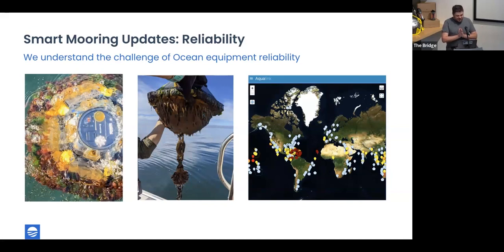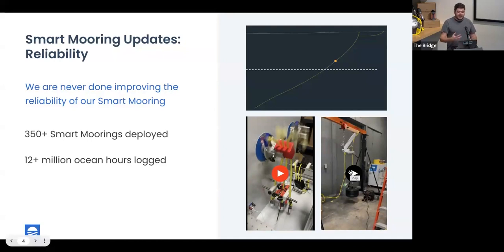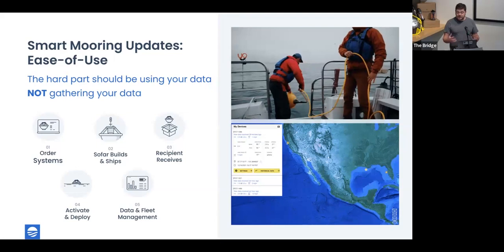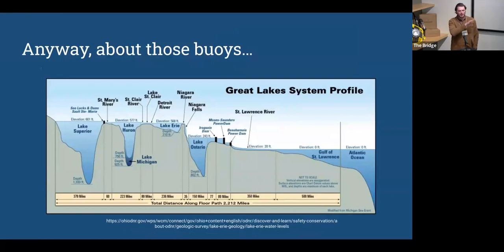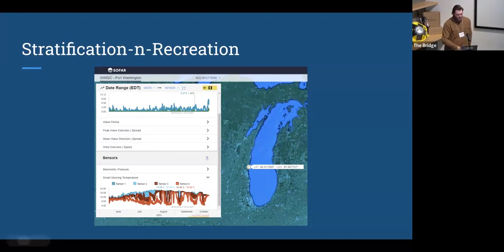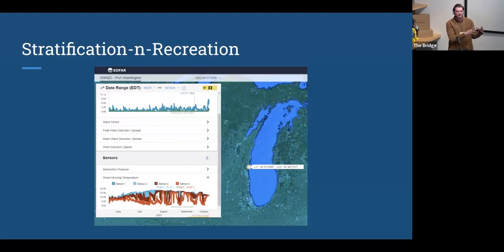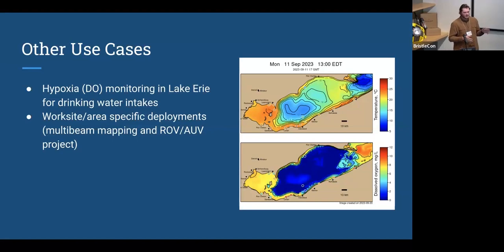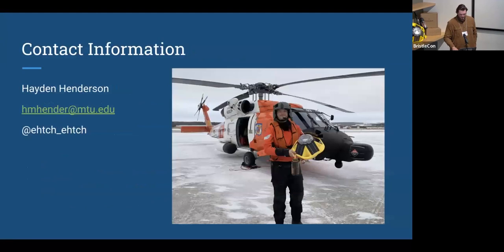Smart Mooring: Improving the reliability and flexibility of subsurface ocean sensing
Collecting data below the ocean’s surface is challenging. Marine sensing solutions must be reliable enough to survive the harsh conditions of the ocean and flexible enough to deliver the vastly different data needs that support research and operations. Historically, collecting real-time subsurface data required expensive bespoke solutions that were often over-complex and restrictive, making them challenging to manage and far from flexible/adaptive.

Sofar Ocean’s Smart Mooring is unlocking new avenues for researchers, operators, and innovators by scaling real-time subsurface ocean sensing. With hundreds of systems deployed and millions of ocean hours collected, customers around the world depend on Smart Mooring to deliver reliable subsurface data when they need it most. In this livestream from BristleCon, Sofar Ocean’s CTO, Evan Shapiro, along with Smart Mooring end-users Hayden Henderson from Michigan Technological University and Ahmad Allahgholi (Aki) from Coralive, will share how we have designed and continue to improve Smart Mooring to solve these challenges of reliability and flexibility.